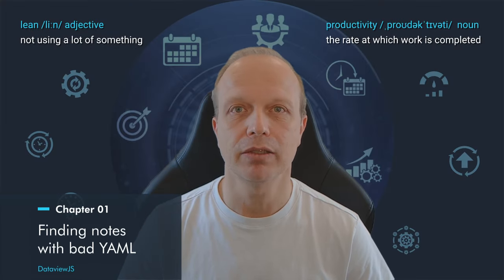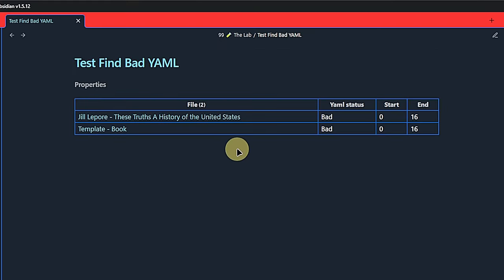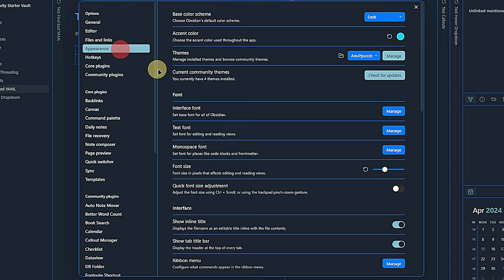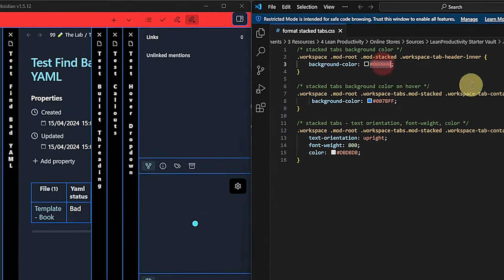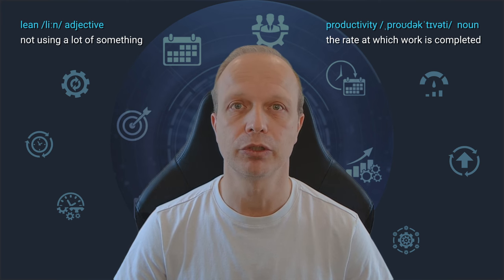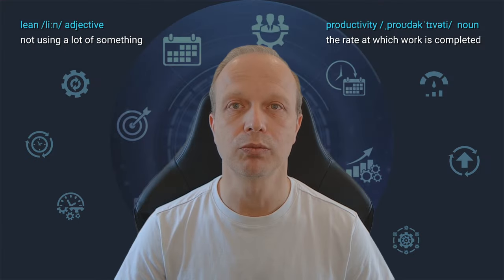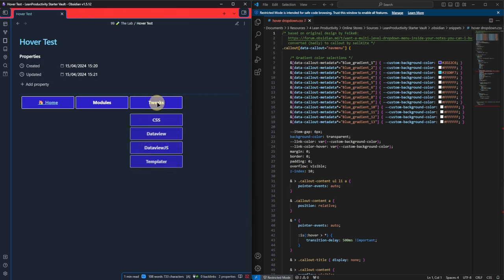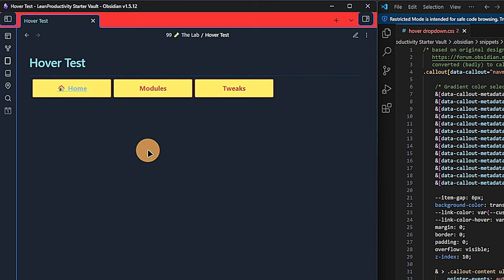Awesome OBSIDIAN TWEAKS and TIPS You Did Not Know You Need - Episode 4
⏱ TIMESTAMPS
00:00 What's happening
00:20 Find notes with bad YAML
01:06 Formatting stacked tabs
02:58 Hoverable fields in notes
05:02 Bullet threading

💶 LIVELIHOOD
☕ I know you cannot support all the creators you might want to. Maybe next time you can, you want to pick me and leave some "Super Thanks". I appreciate your help.